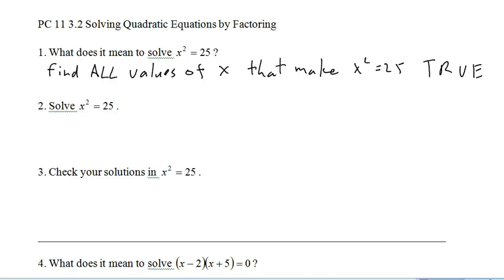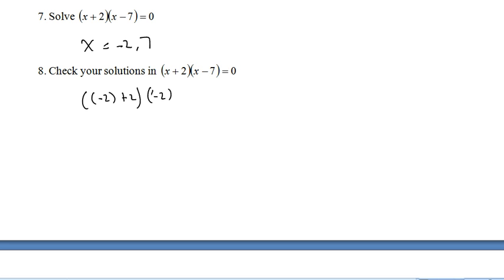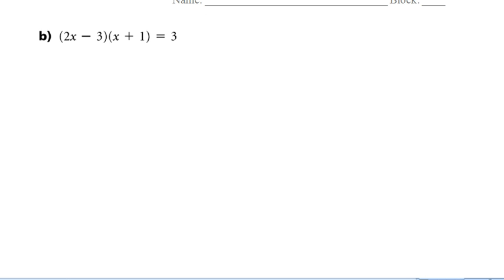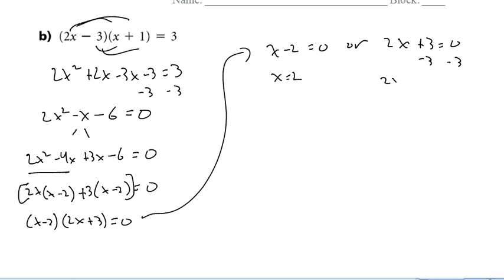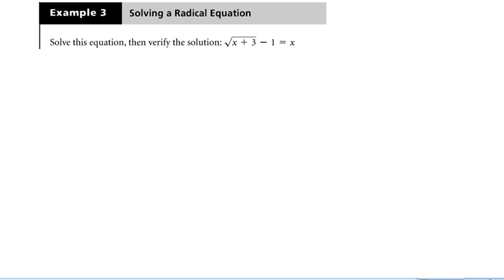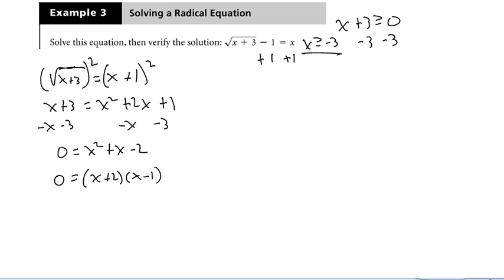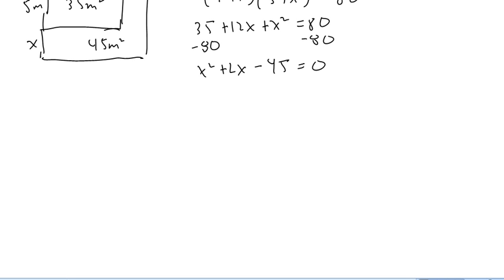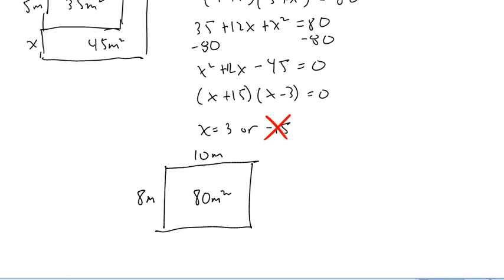PC 11 3.2 Solving Quadratic Equations by Factoring